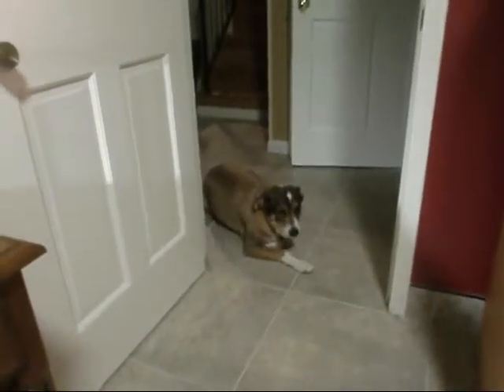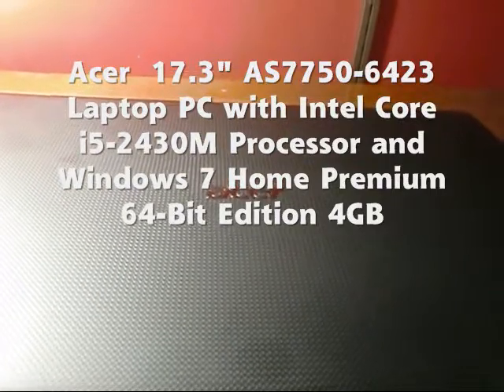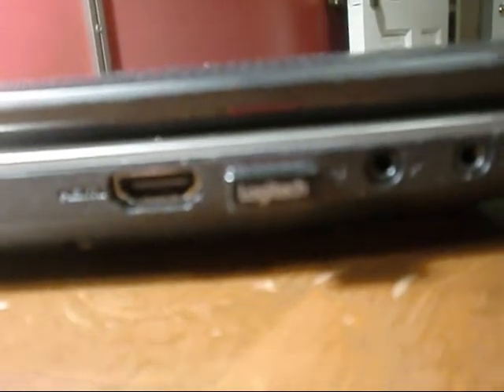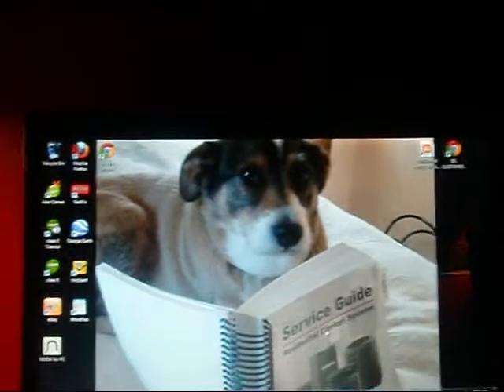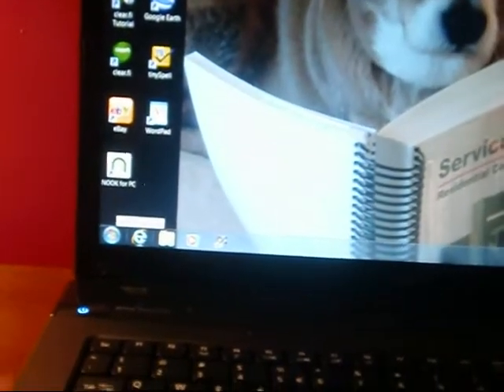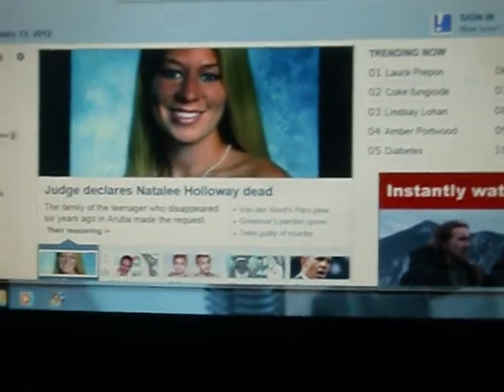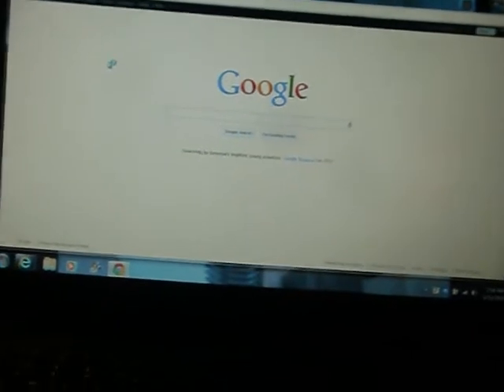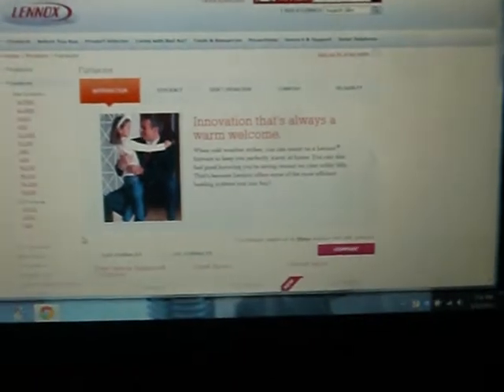Acer 17.3 AS7750-6423 Laptop PC with Intel Core i5-243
Rochester Heating & Air's New Laptop